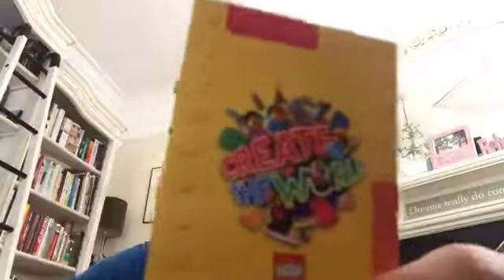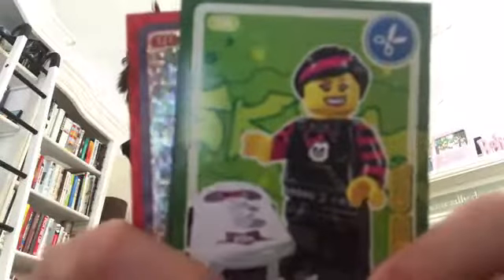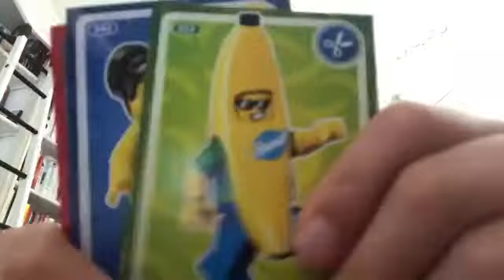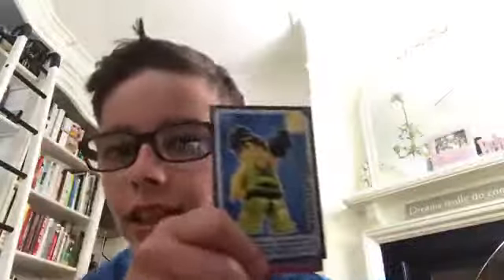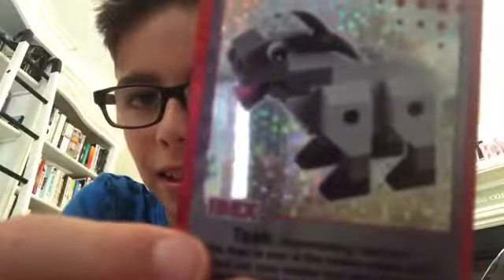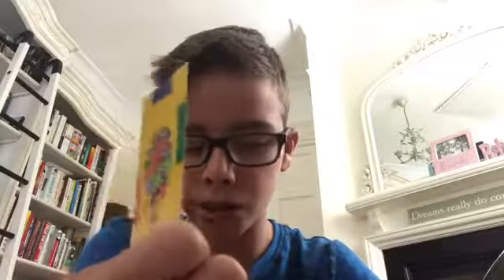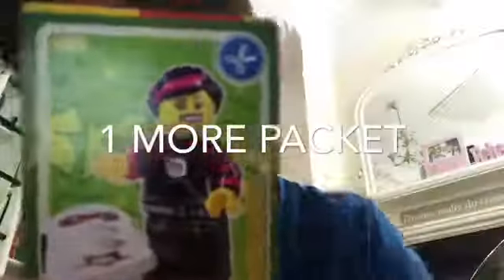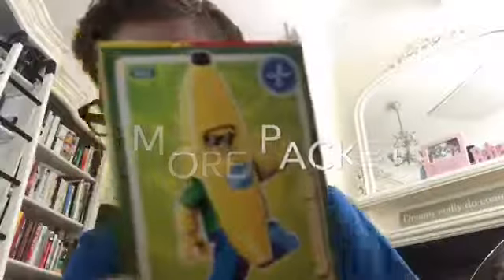Lego cards SQUARE FOOT?